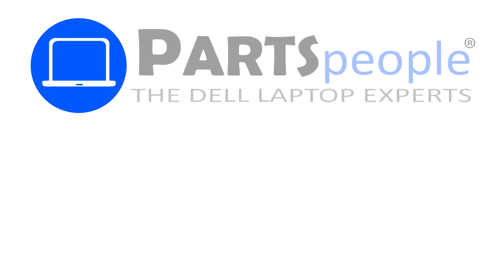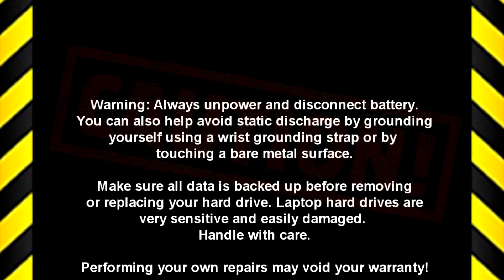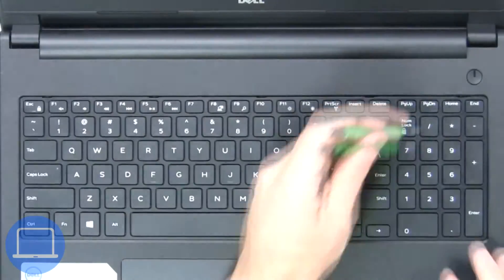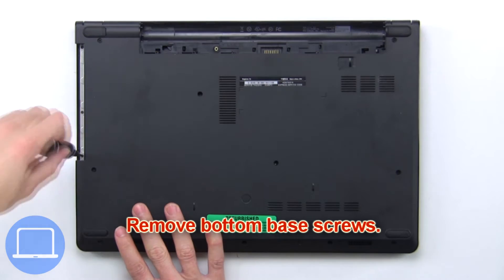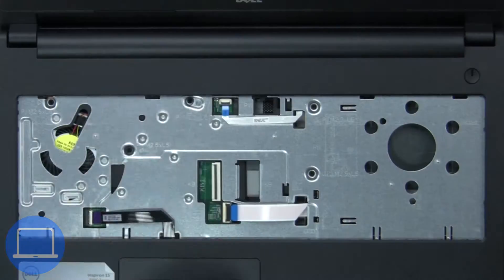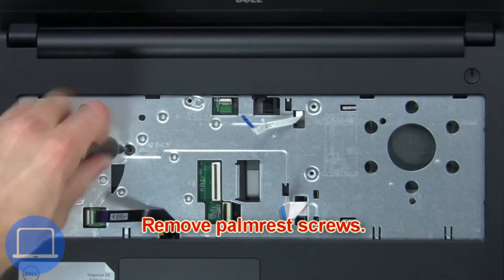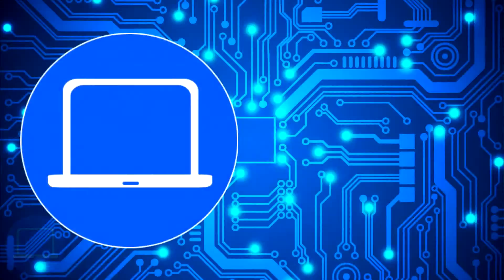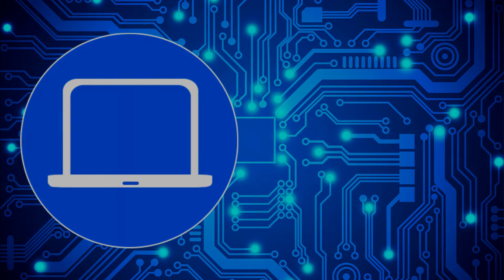Dell Inspiron 15-3558 W/ DVD Drive (P47F002) CMOS Battery Replacement Video Tutorial